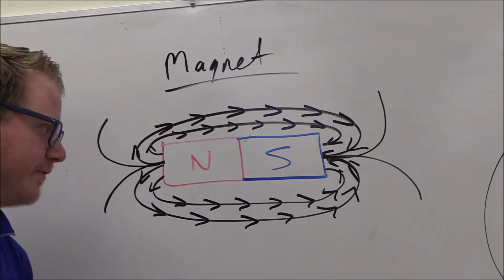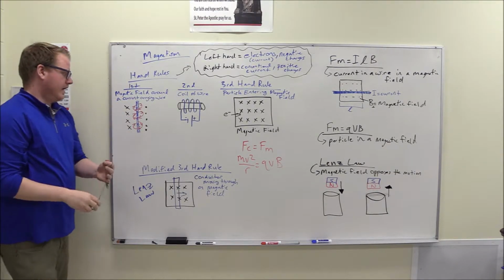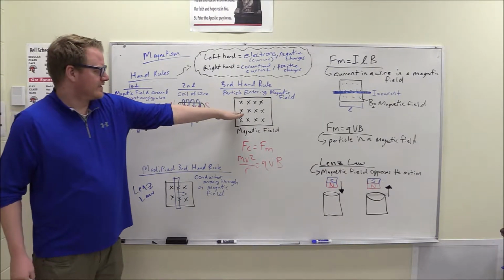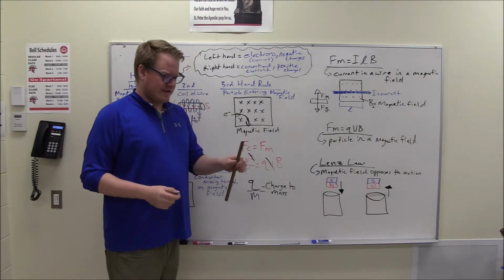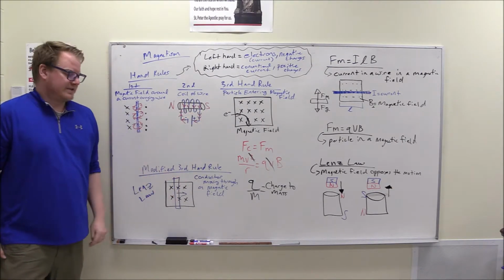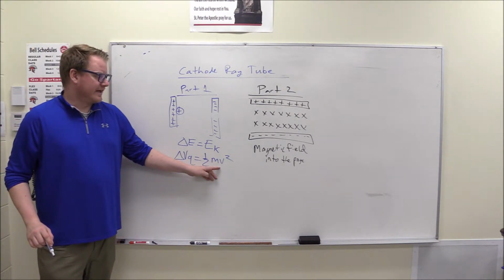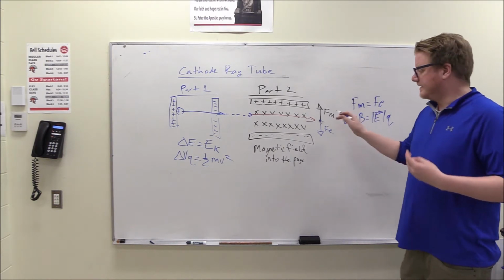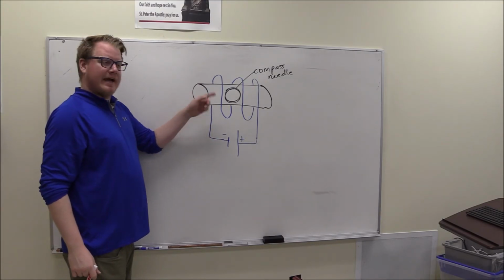Magnetic Forces and Fields Review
Physics 30 Review for Unit IIB - Magnetic Fields and Forces